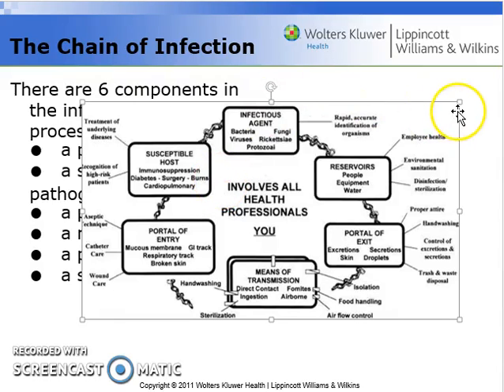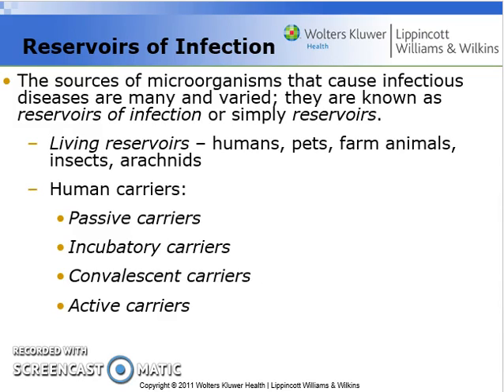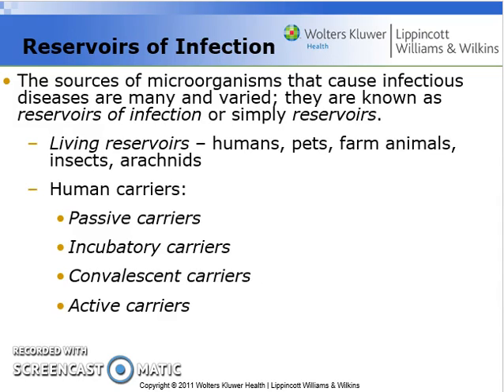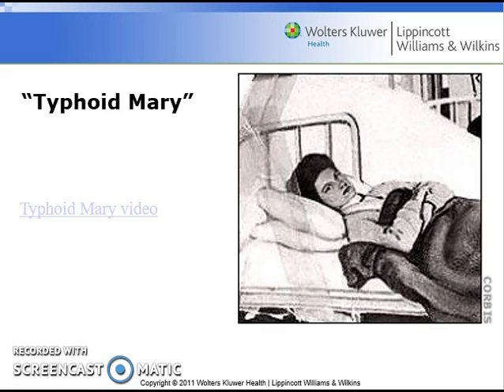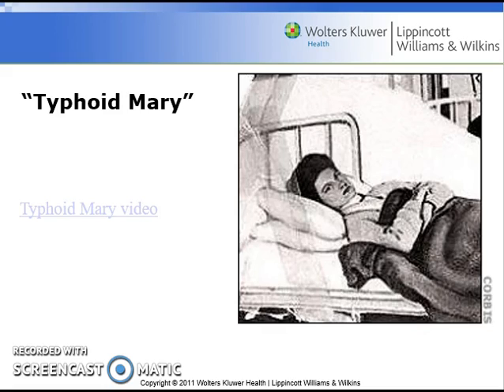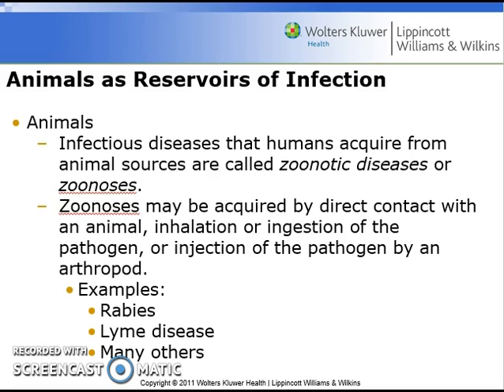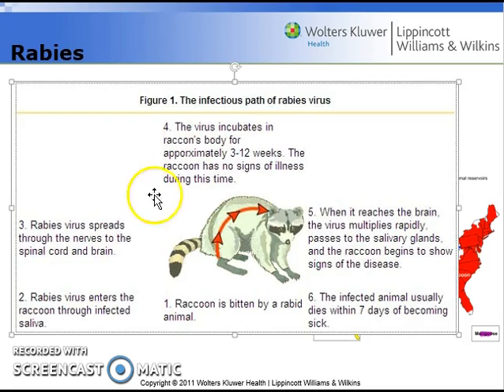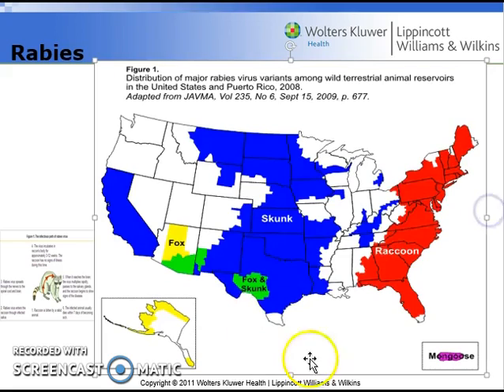Chapter 11 part 4